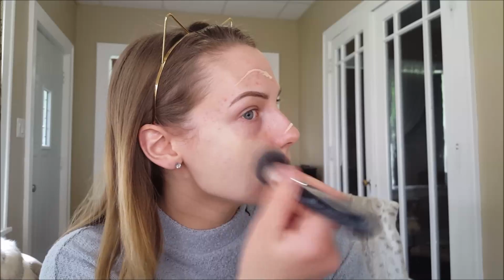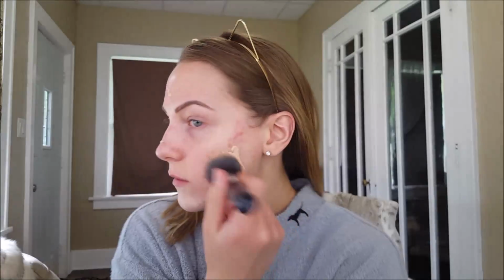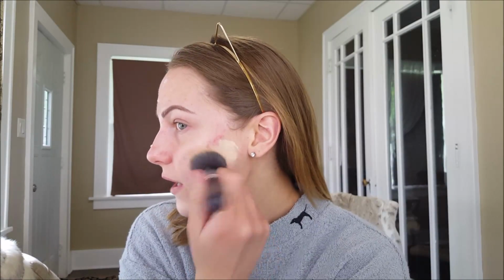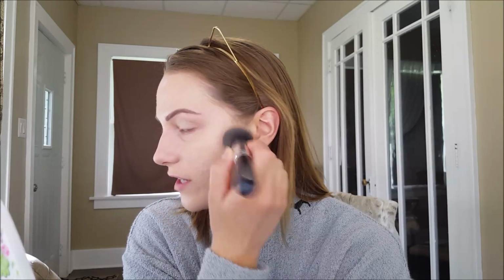Lancome Teint Idole Ultra Long Wear Foundation Review | Cover Acne, Pale Skin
I hope you guys enjoy my quick review and demo for this foundation! It is definitely a good foundation that holds up to all of it's claims. However, I would still purchase my Marc Jacobs Remarcable foundation over this one because the prices are so close and the Marc Jacobs one is just unbelievably amazing! It is totally still worth a try if you have oily skin especially, so maybe get a sample to see if you like it before purchasing :)

♥ 50%+ OFF HIGH END MAKEUP & NAME BRAND PRODUCT
♥ MAKE MONEY SHOPPING ONLINE + $10 GIFT CARD JUST FOR SIGNING UP
♥ DISCOUNTED, GENTLY USED (&SANITIZED!!!) MAKEUP